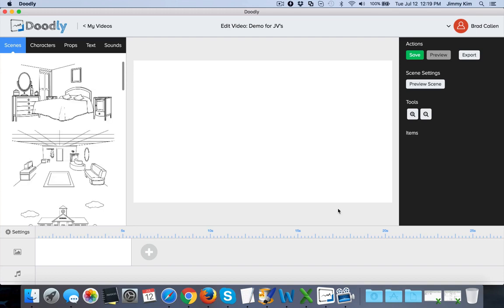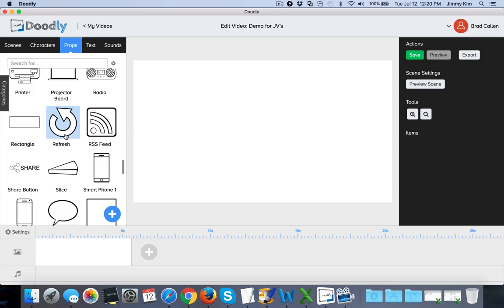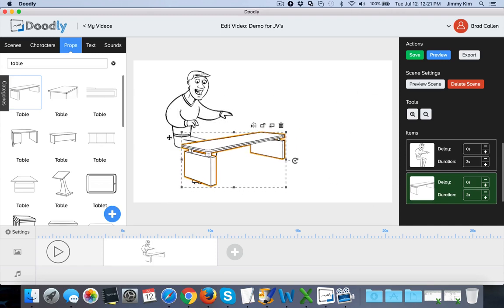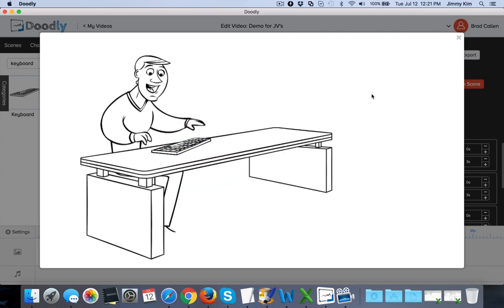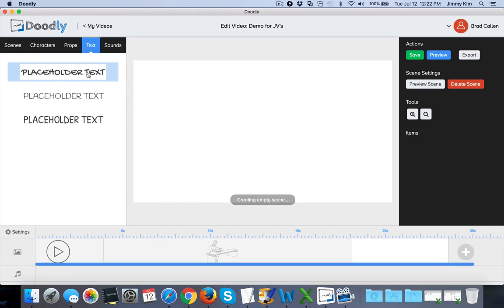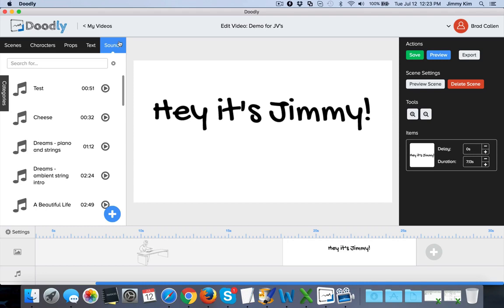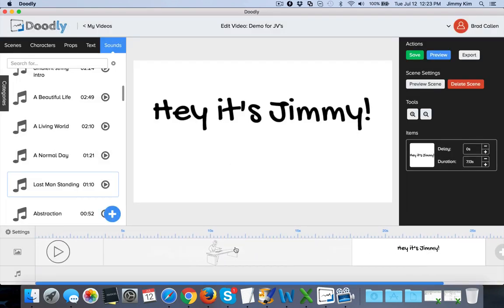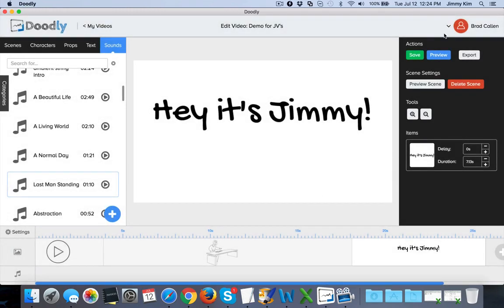Doodly-Doodly Review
Doodly-DoodlyReview

you can kind of play with it and do whatever you want when it comes down to
it and make it more feasible but you'll see right away when i hit preview seen
that it draws the guy person and overlays it so it looks really realistic
so once you see what happens here is that it automatically will change it and
now you can change it around and now all of a sudden we've got this character who
is on a key desk and looks very realistic and which is very good at but
you'll notice the first thing the biggest thing for us is that everything
is so clean and crisp when it comes down to it because we wanted to look as
realistic and clean as possible even that draw path you'll see on the right
hand side here you can change the time how long the drawing takes you can zoom
into the image is so you can play with it
you can change all sorts of things from how it is a position to changing the
position you can rotate it all that good stuff
you can change the length I mean all we have a smooth easy timeline to work with
see how easy that is
you can change the length of it will adjust it automatically for that whole
entire duration so if you know that this part on your audio is 16 seconds long
you can go ahead and change it to 16 seconds so we draw perfectly with it
on top of that we have the ability to add text as well text is really sad you
to type it in you double click it you type in whatever
hey Jimmy you press Enter
you take it and then you can maximize it as big as you want to let go and you'll
see automatically focus and clean up and look nice and sharp and clean
we'll go ahead and preview that scene look how clean and nice it looks right
there right it looks handmade drawn and smooth right and you can slow it down so
we can slow it down so you can really see how cool it looks when you slow it
down see you'll notice the draw pass really are smooth and simple so it looks
as realistic as possible and that's important when it comes down to offering
the right product right
have a drone
every tab you'll see that there's this little plus here and i forgot to talk
about that but every plus is where you can upload different things will save
automatically to your computer so before you can see that we have images and
props here ready to duel the image we put a demo image in here
what I did the characters earlier you'll see that there's a couple of us a couple
of Brad couple random things that we did and you can do the same with the sounds
you can add whatever you wanted to hear and play them even demo and play or you
can just bring him in so if i bring a sound going to see right below here that
you'll have a sound added right to it and you can delete it you can subtract
it now.

Related search :
Doodly
Doodly Review
Doodly Bonus
Doodly Discount
Doodly Testimonial
Doodly Software